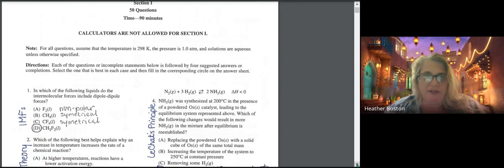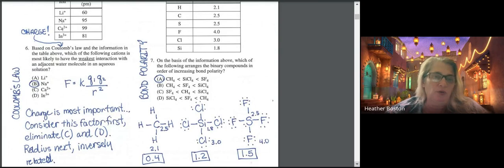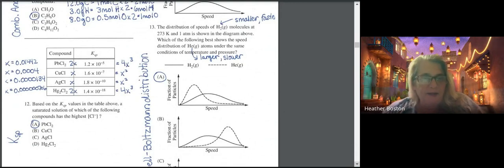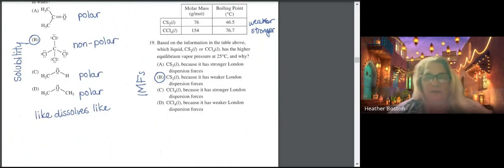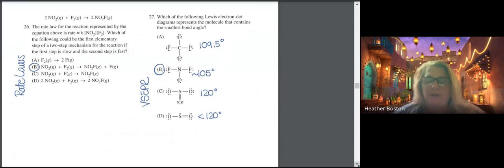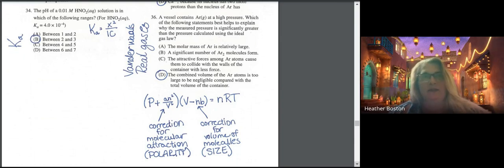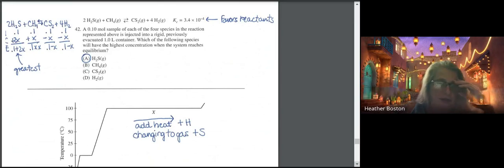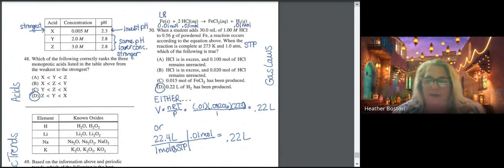2016 MC Practice AP Test